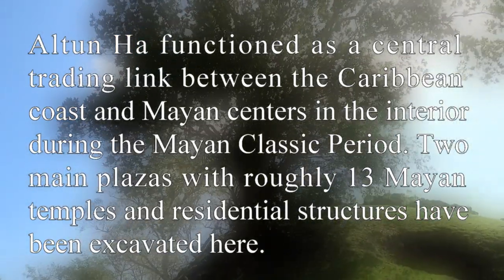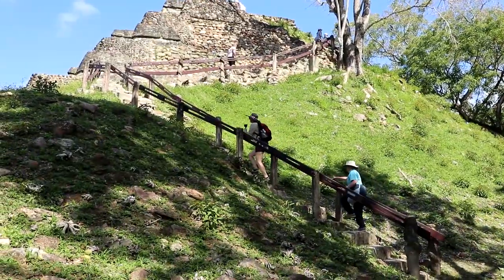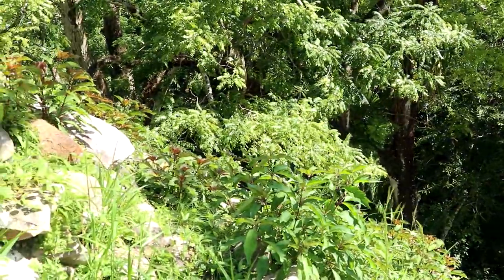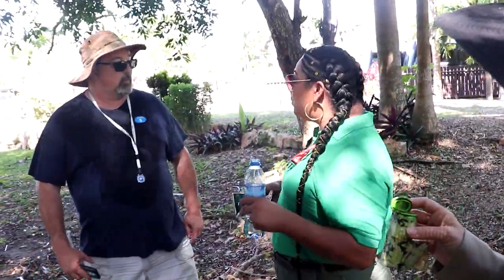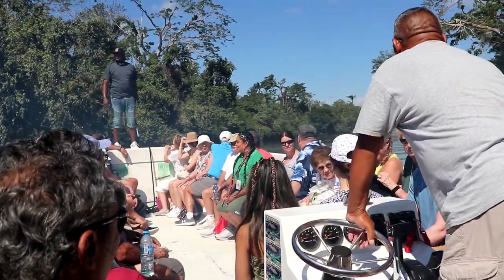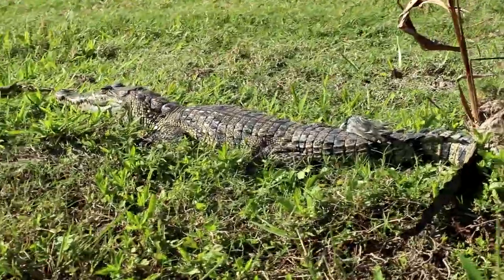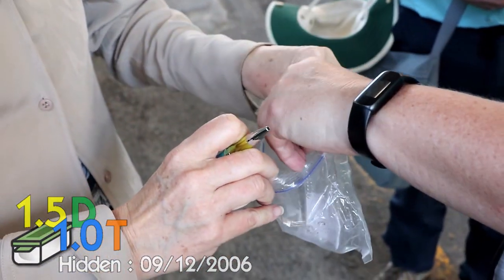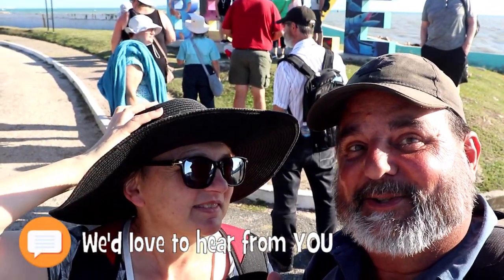Caribbean Cache Tour TWO - Episode 8 Belize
You won't Belize how amazing this island is and the geocache was great too! You can Belize us.